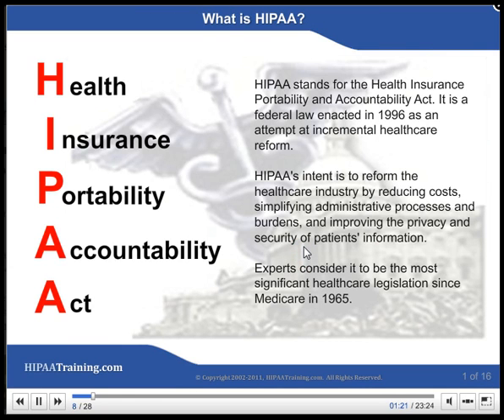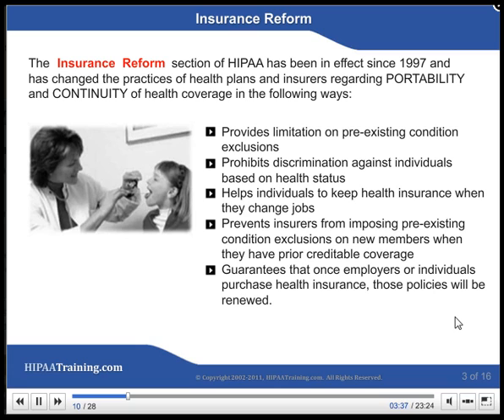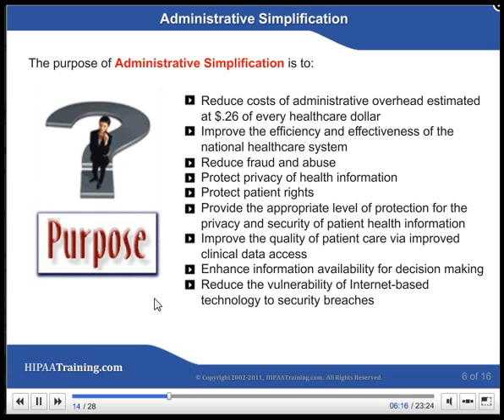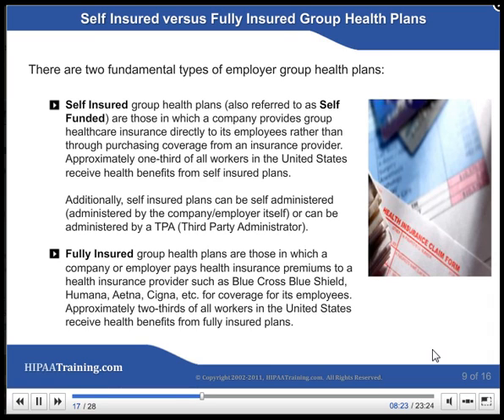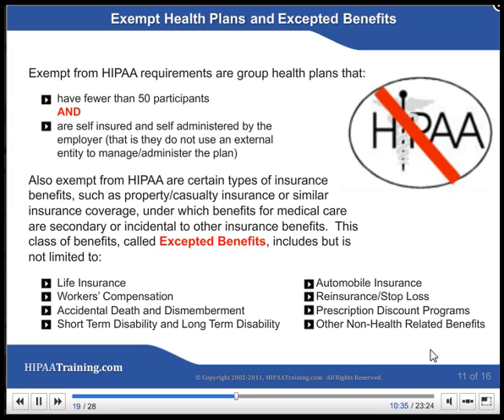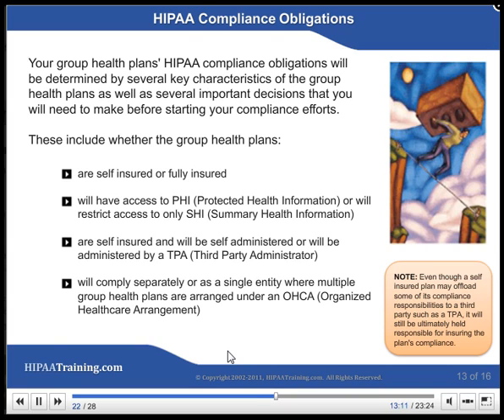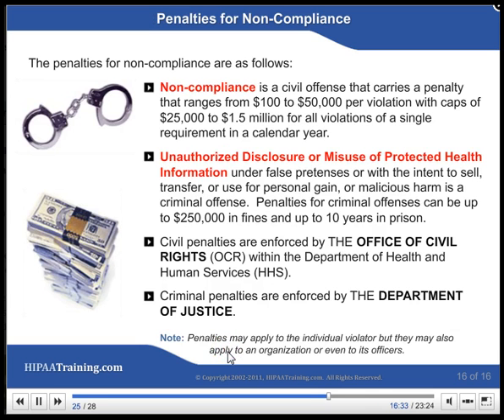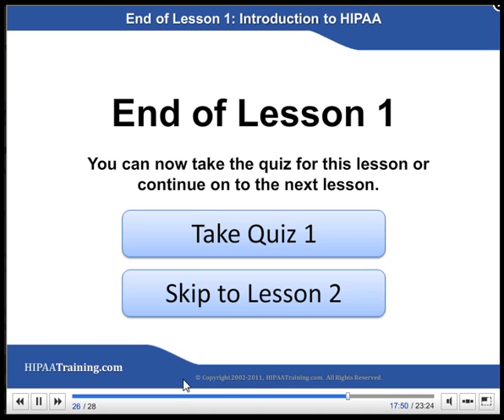HIPAA Awareness Training For Employers and Employer Group Health Plans Demo, HIPAA Training Video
This is a demo of our HIPAA Awareness Training for Employers and Employer Group Health Plans online course.  This is the first lesson of our course and the entire course is about an hour to an hour and a half long.  This course is meant to satisfy the HIPAA Privacy education requirements.  It covers primarily HIPAA Privacy and also an overview of the HIPAA regulations in general including Security and Transactions.  This training is meant for HR staff of any organization involved in sponsoring or managing group health plan benefits for its employees.

We provide individual as well as group training.